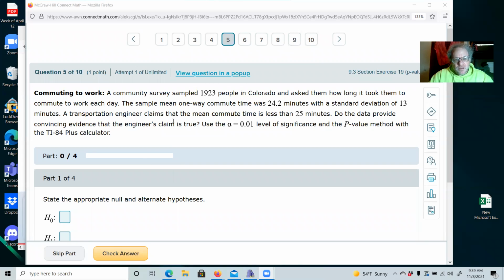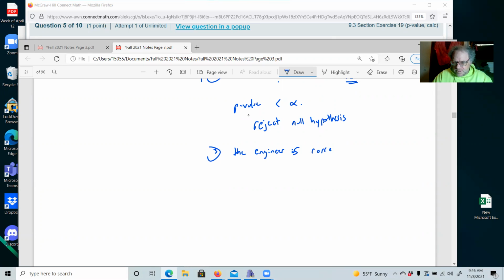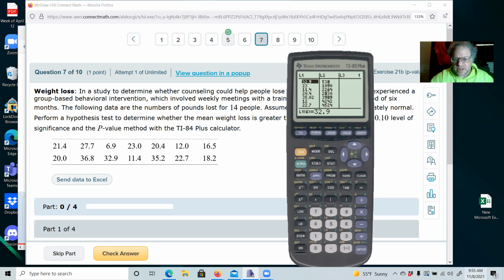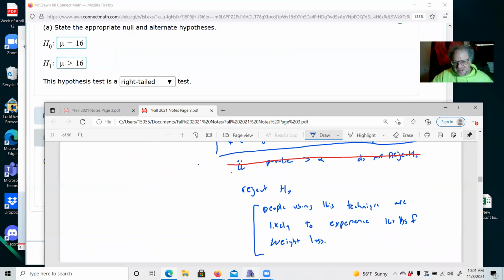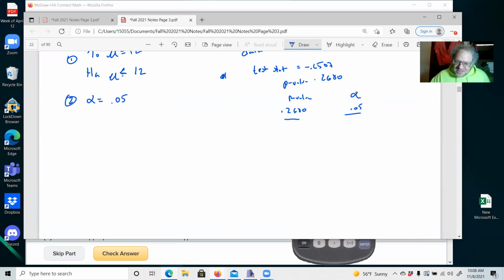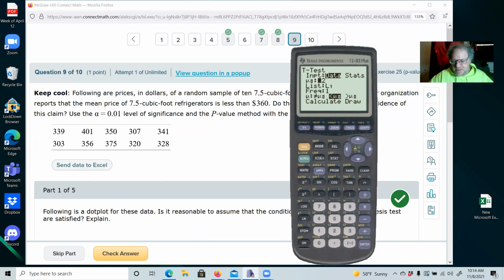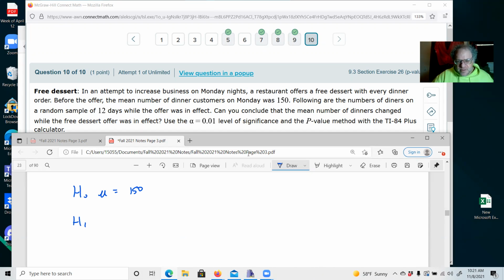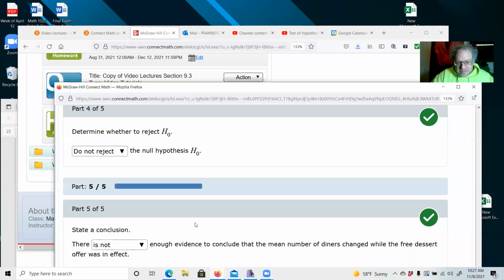Test of Hypothesis, sigma Unknown, Part 2